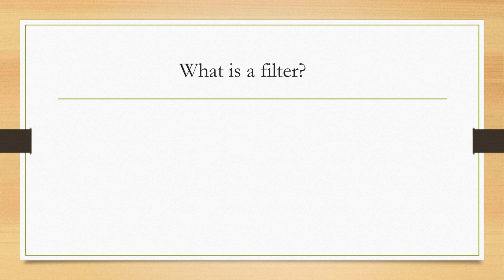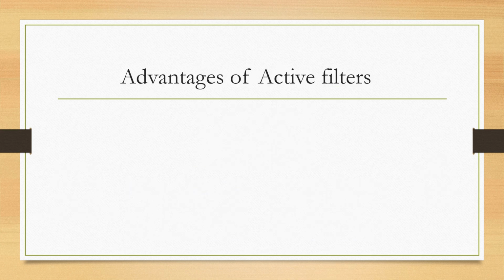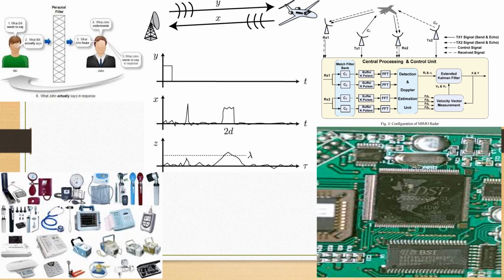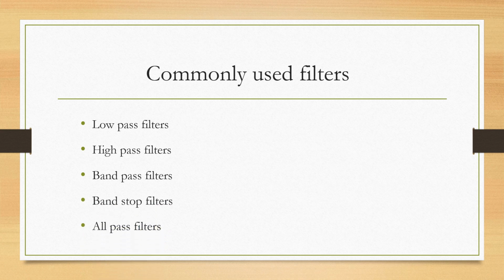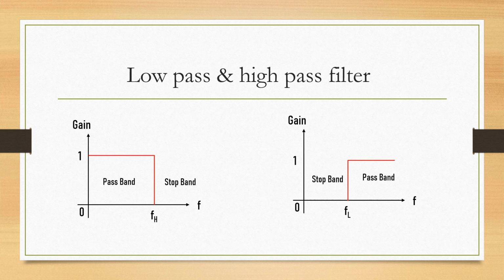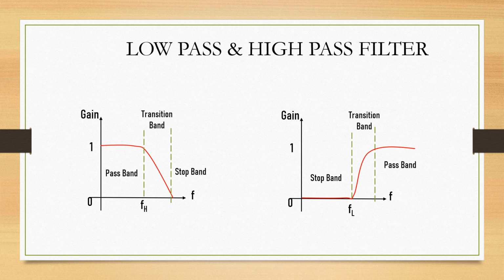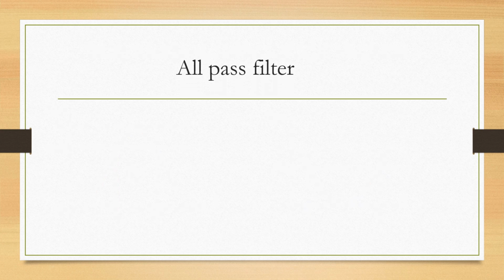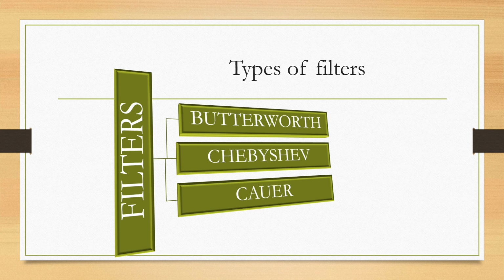ACTIVE FILTERS Basics